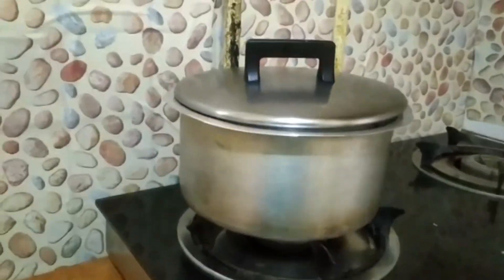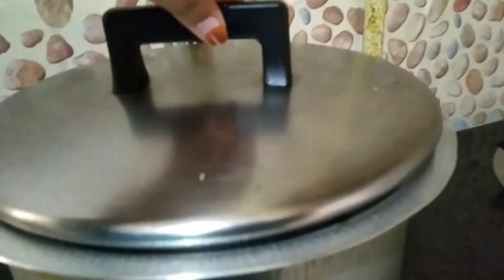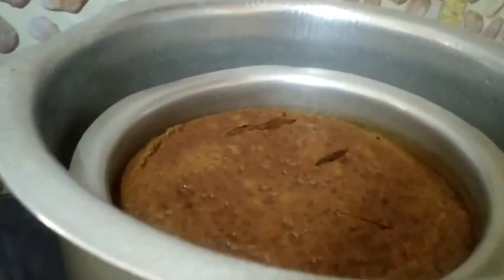vadalayappam ശ്രീലങ്കൻ ഡിഷ് Srilankan Dish chef # food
വടലയപ്പം പെട്ടെന്ന് ഉണ്ടാക്കാൻ കഴിയുന്ന രുചിയേറും ശ്രീലങ്കൻ വിഭവം.Try ചെയ്യൂ..